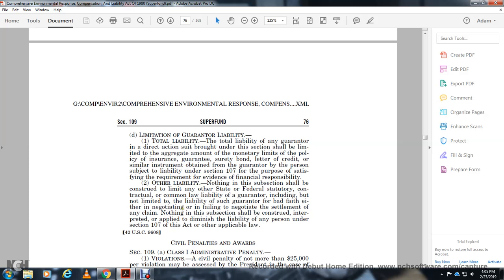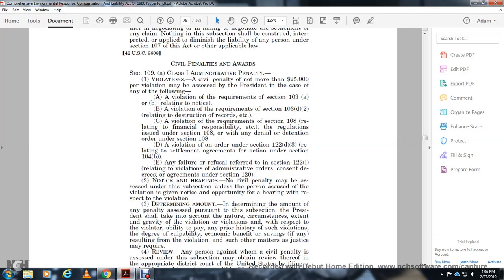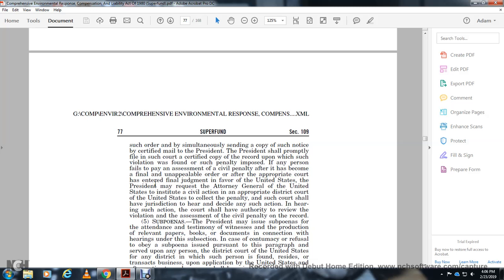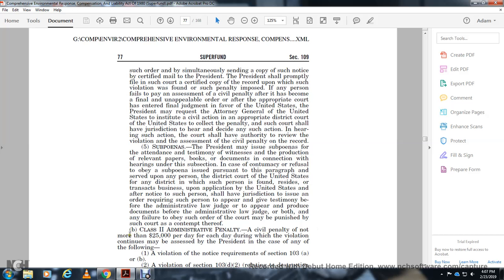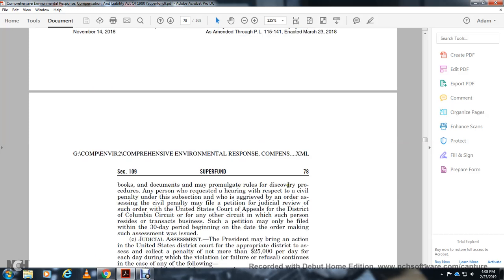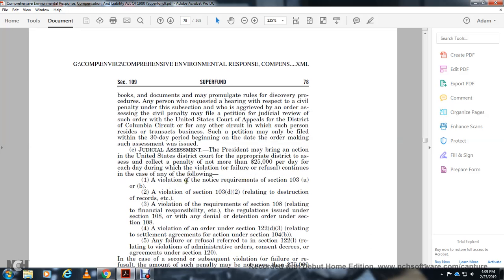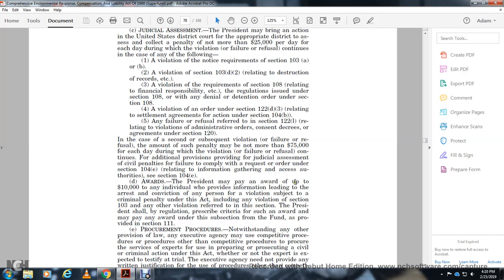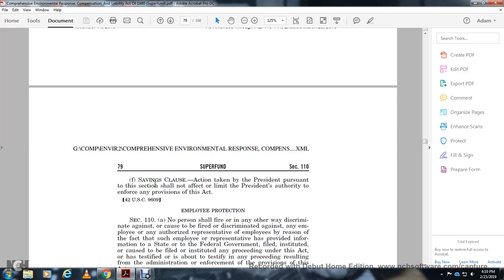CERCLA OF 1980 PART 6